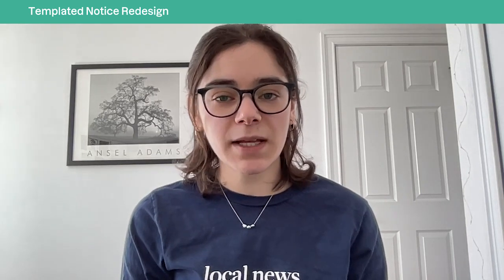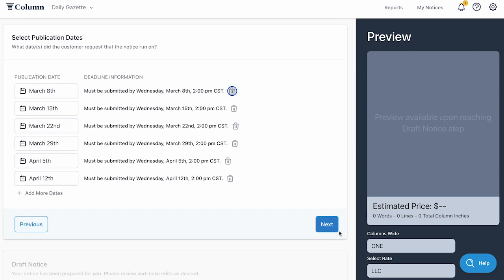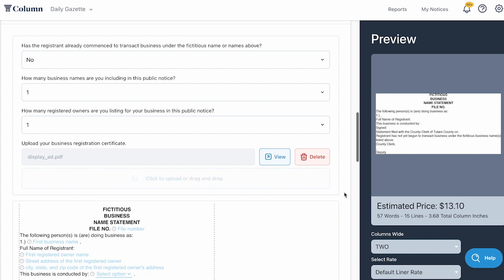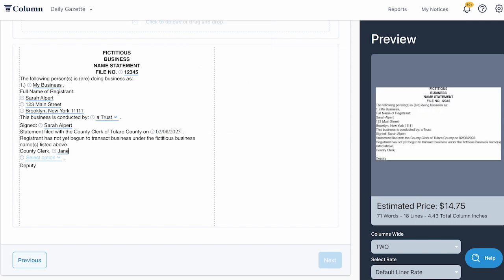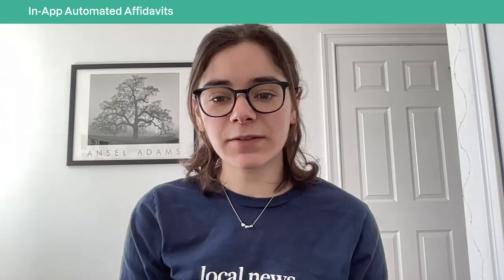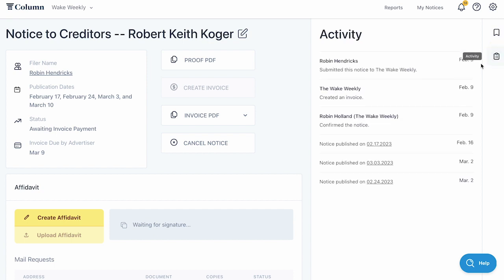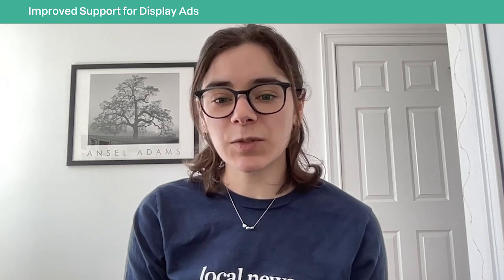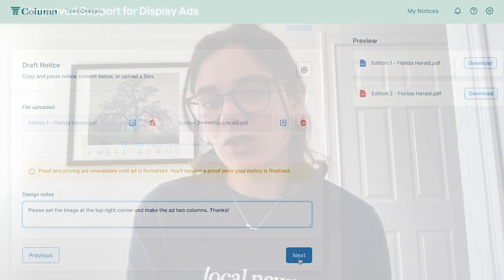The Brief: Spring 2023 — New and Improved Self-Serve Features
Get up to date on our latest upgrades to notice templates, automated affidavits, and additional support for display notices.

The Brief is Column's quarterly virtual event where we share major company announcements and our latest product innovations.

ABOUT COLUMN
Column is the first collaborative public notice platform helping publishers, governments and legal services work together to inform their communities.